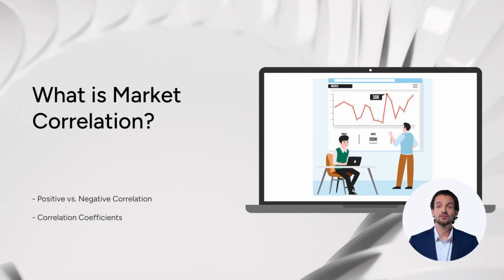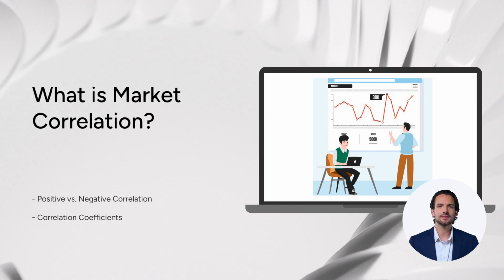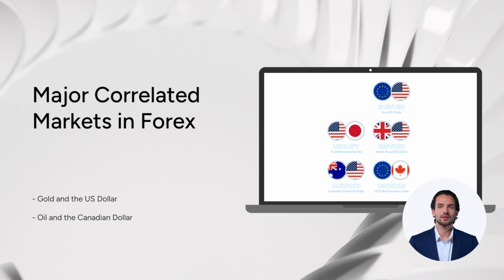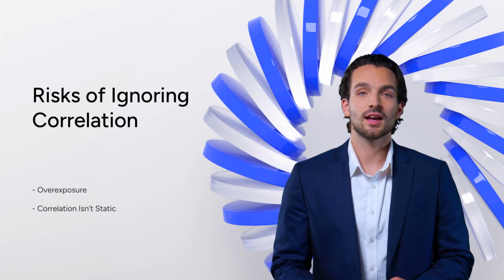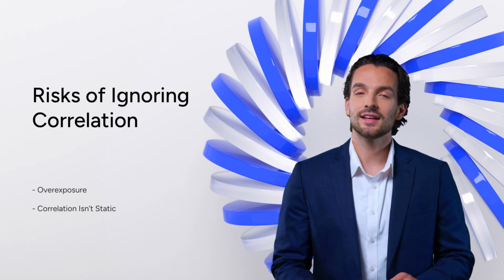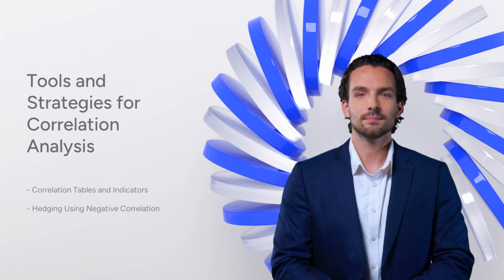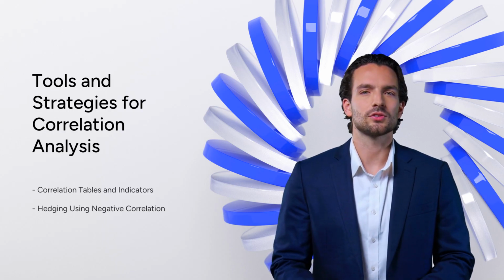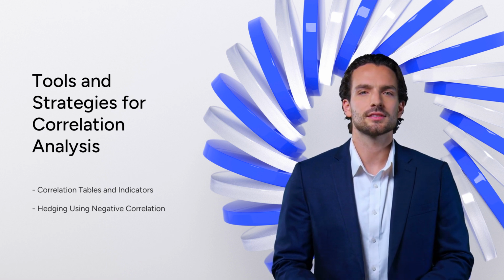10. What Is Market Correlation? | Trade Smarter with Asset Relationships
🔗 Ever noticed how some currency pairs or assets move together?

That’s **Market Correlation** — a key concept in trading that helps you avoid doubling your risk or missing hidden opportunities.

In this lesson from Pipdemy, you’ll learn:
✅ What positive, negative, and inverse correlations mean
✅ How EUR/USD and USD/CHF often move in opposite directions
✅ How gold, oil, and indices relate to major currencies
✅ How to use correlation to manage your exposure and diversify better

Understanding correlation = smarter risk management and better trades.

📱 Also available on Android & iOS